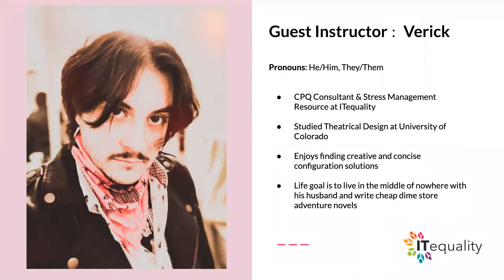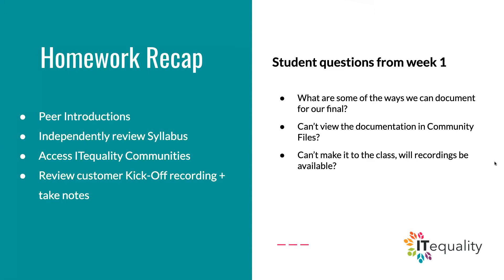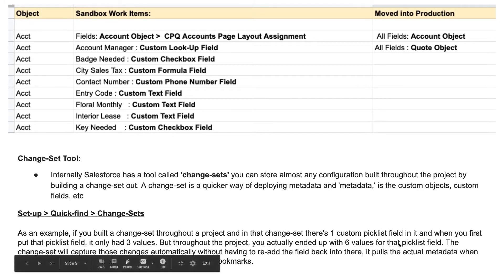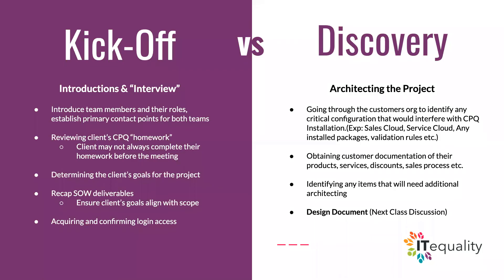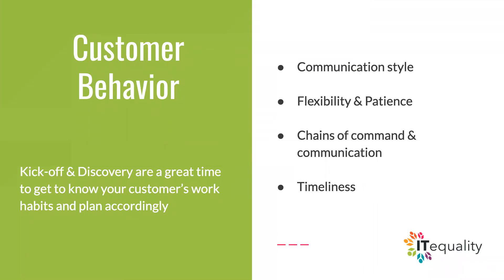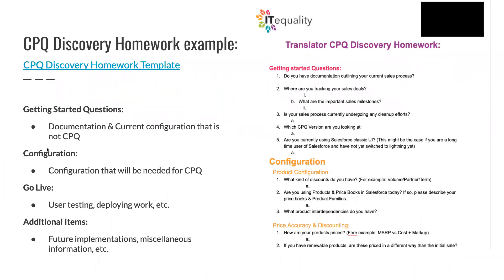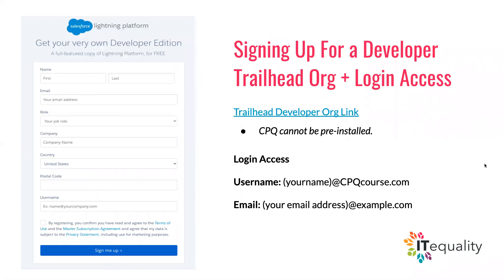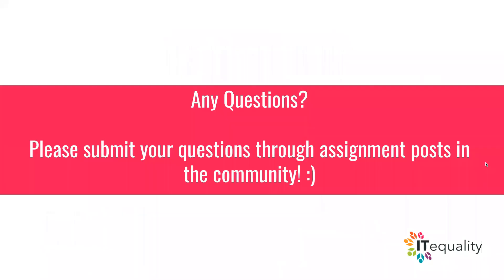Salesforce CPQ Class Week 2: Kickoff & Discovery | ITequality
Here we are, with week two of our CPQ Training Course! Going forward there will be a more consistent schedule in when these will be posted.

If you would like to sign up for this class in the future please visit our